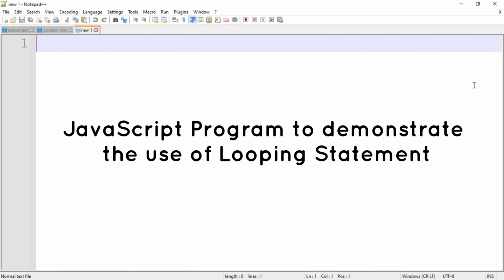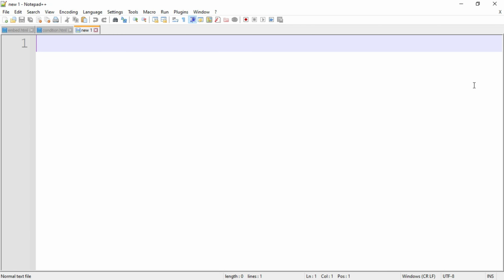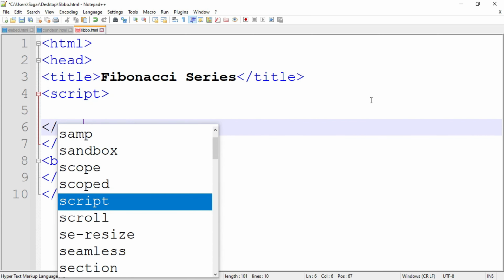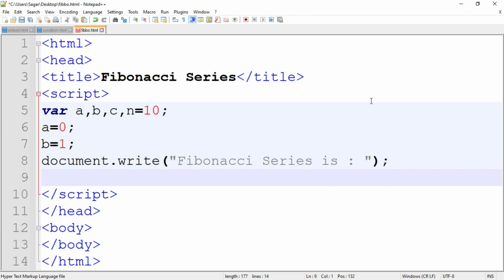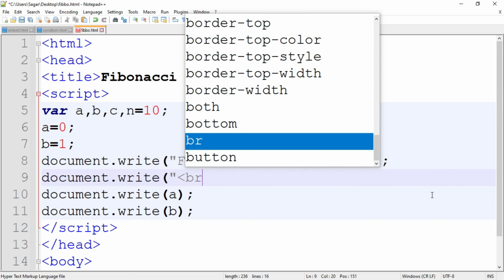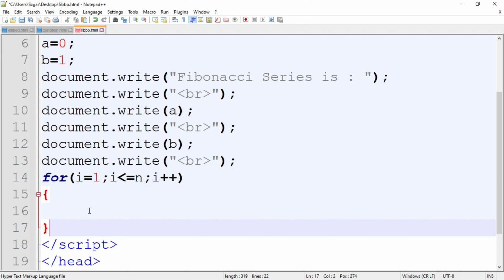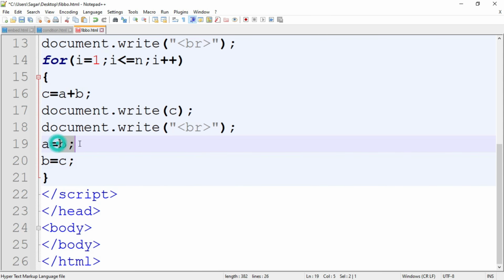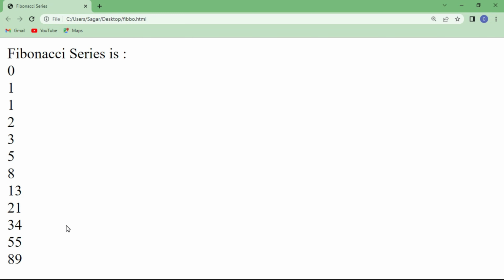How to Print Fibonacci Series up to N Terms in JavaScript | Looping Statements in JavaScript